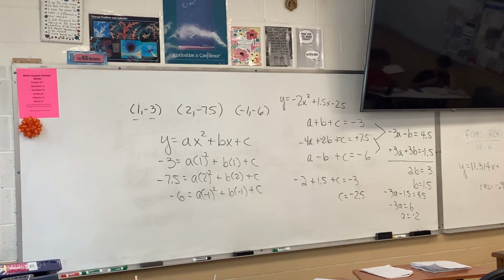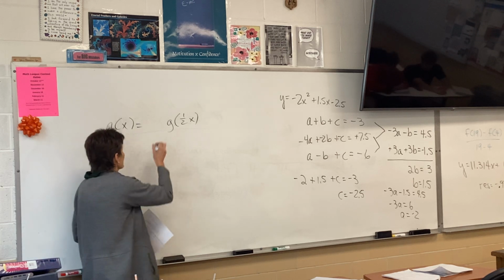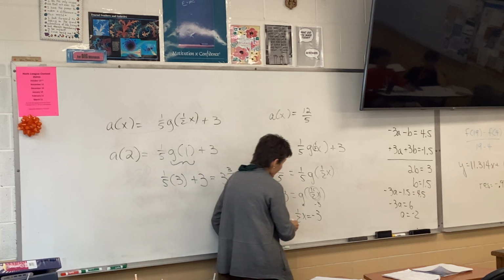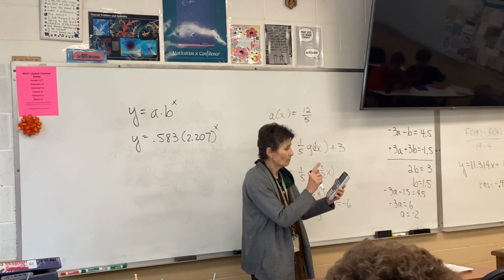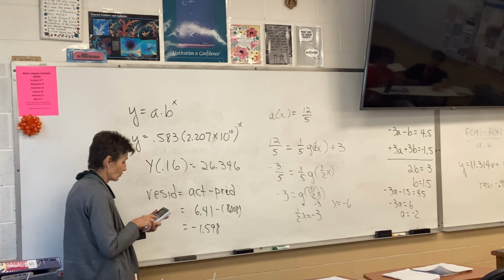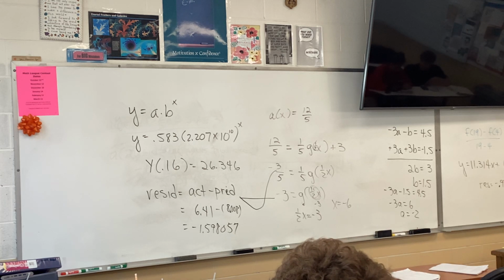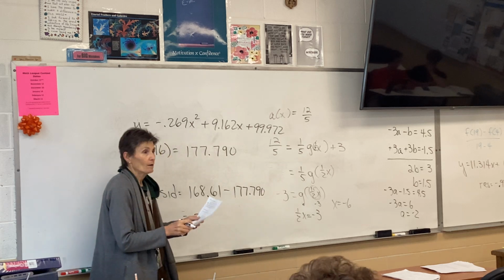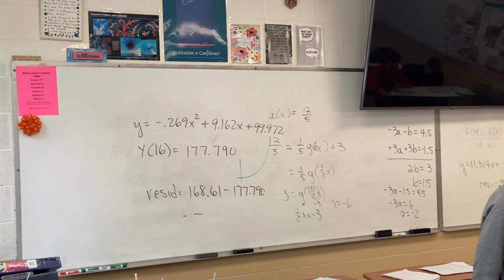AP Precalculus Worksheet 1.13-1.14 A, Ext Ptc 1.12-1.14